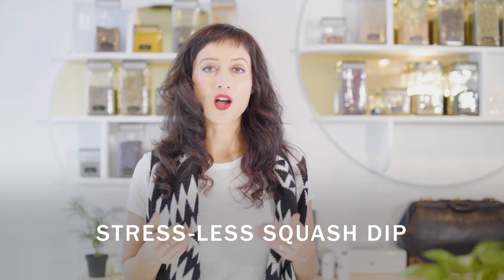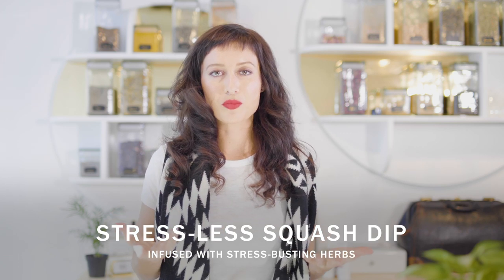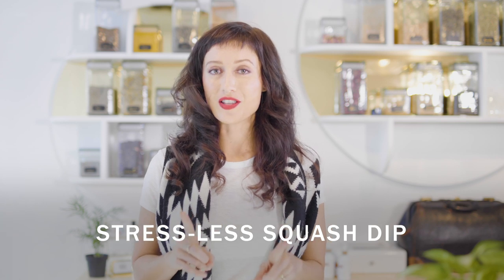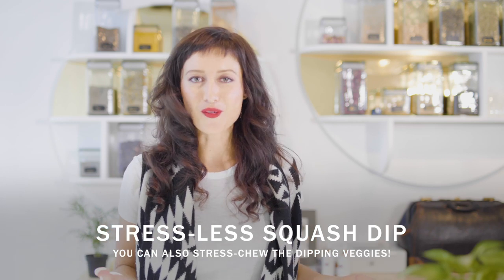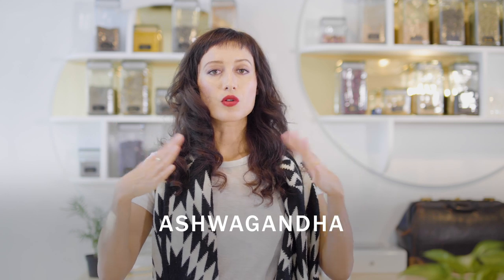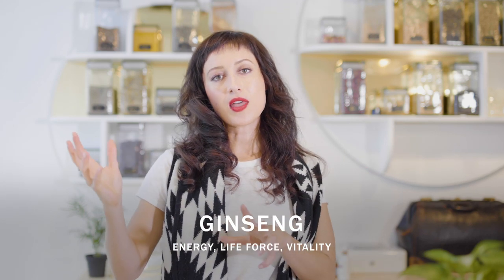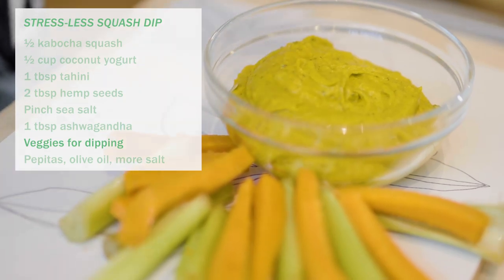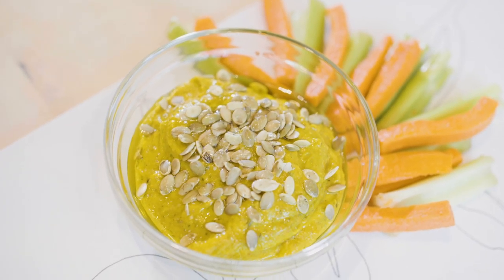Stress-Busting Adaptogenic Squash Dip Recipe | Plant-Based | Well+Good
Herbalist Rachelle Robinett (founder of NYC cafe Supernatural) is sharing her stress-busting adaptogenic squash dip recipe. It's the perfect dip to snack on when you're feeling stressed, or just want a quick, easy, and delicious dip recipe. As always, it's plant-based, contains numerous health bennies, and tastes amazing. Watch to learn more about adaptogens, and to learn how to make Rachelle's stress-less squash dip!

RECIPE:
1/2 kabocha squash
1/2 cup coconut yogurt
1 tbsp tahini
2 tbsp hemp seeds
Pinch of sea salt
1 tsp adaptogenic blend (Rachelle used ashwagandha)
Veggies for dipping
Pepitas, olive oil, sea salt to taste

1. Chop the squash
2. Roast the squash at 350 degrees for about a half hour
3. Add the roasted squash, coconut yogurt, tahini, hemp seeds, sea salt, and adaptogenic herb blend to a blender
4. Blend the mixture on high until it's creamy
5. Top the dip with pepitas, a splash of olive oil, and salt to taste
6. Serve with raw veggies and enjoy!